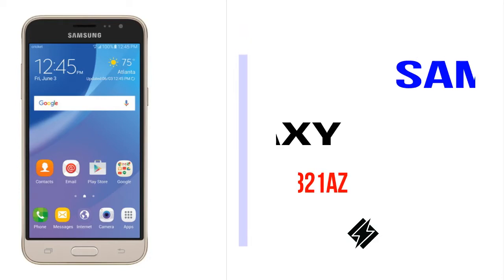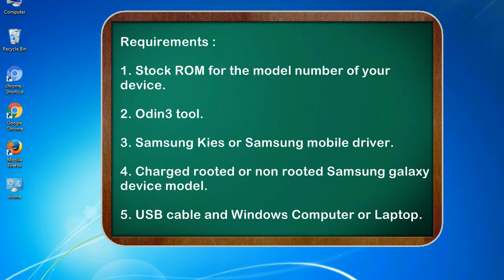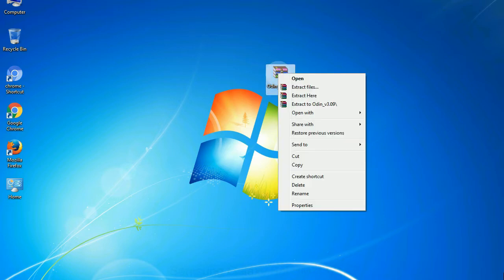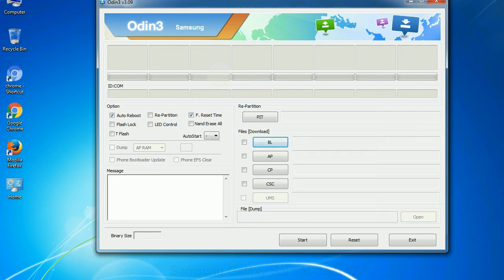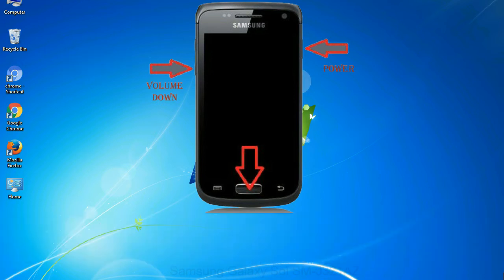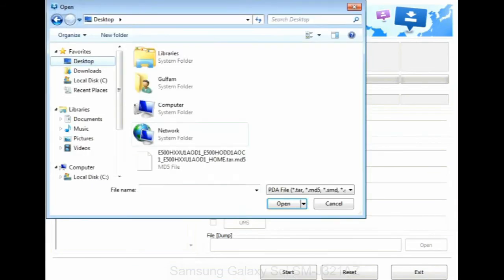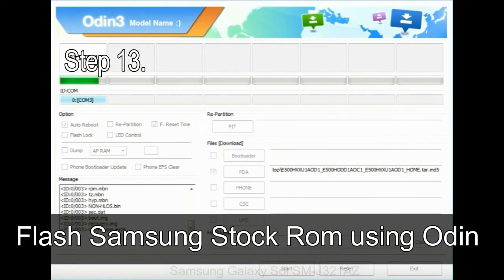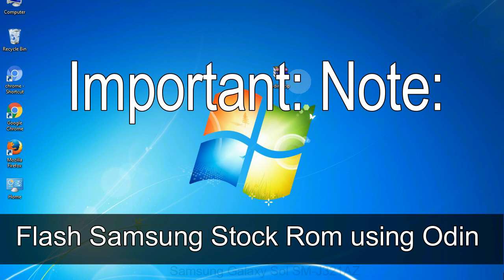How to Samsung Galaxy Sol SM J321AZ Firmware Update (Fix ROM)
I talk to you How to Samsung Galaxy Sol SM J321AZ firmware flash with Odin.

Here is a step by step guide on how to flash Samsung Galaxy Sol SM J321AZ ROM:

Step 2. Download Stock ROM compatible with your Samsung Sol SM J321AZ device or if you have already downloaded the firmware file then ignore downloading it again, and extract it on your PC.

Step 3. Power Off your Samsung Sol SM J321AZ phone.

Step 8. Once you have connected the Samsung Galaxy Sol SM J321AZ to the PC, Odin will automatically recognize the phone and see "Added" message at the lower left panel. or connect your phone to the PC via USB cable.

Now, your Samsung Galaxy Sol SM J321AZ Firmware Update success.